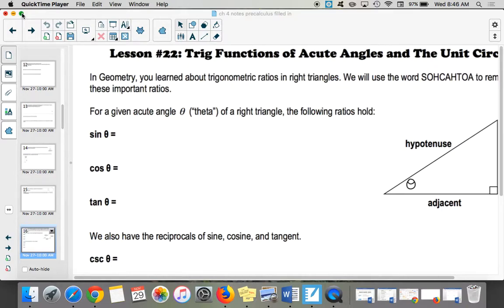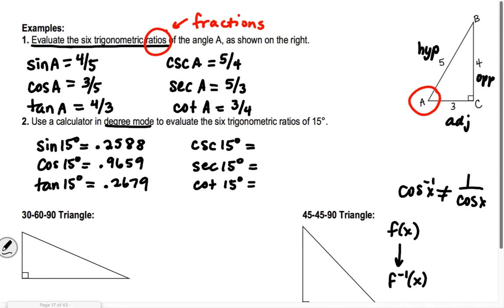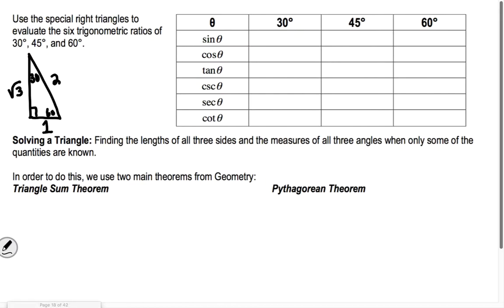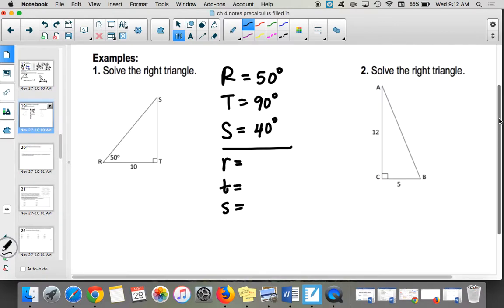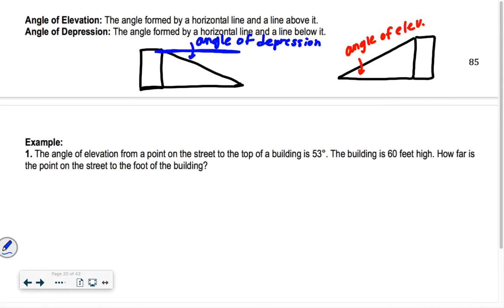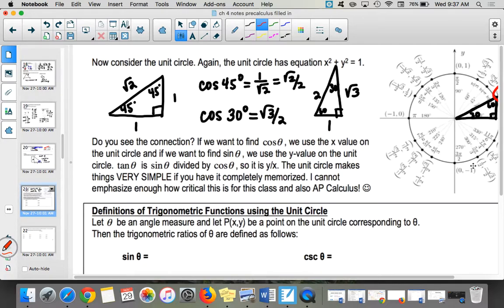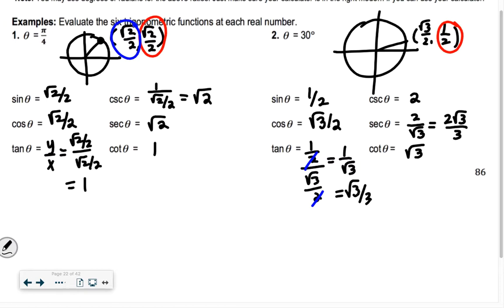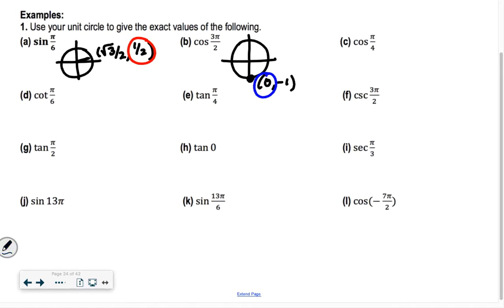Lesson 22 Precalculus: Trig Functions of Acute Angles and The Unit Circle